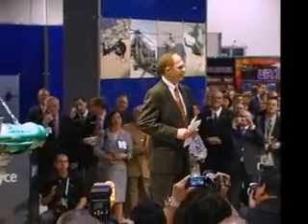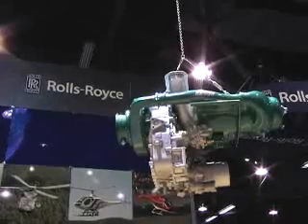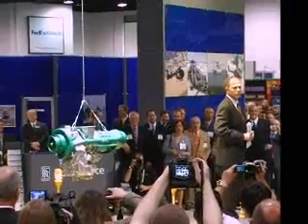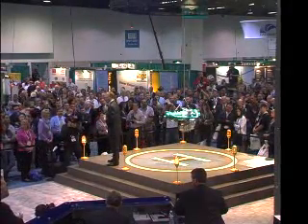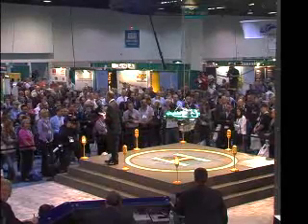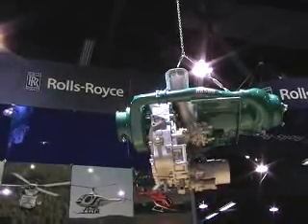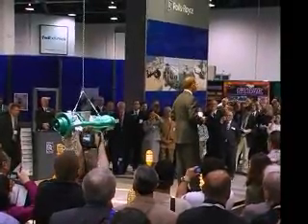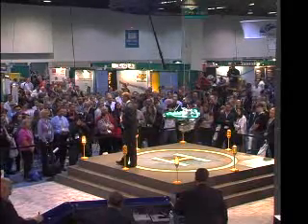RR500_Reveal_NEW031309.wmv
Rolls-Royce RR500 Product Launch at Heli-Expo 2009